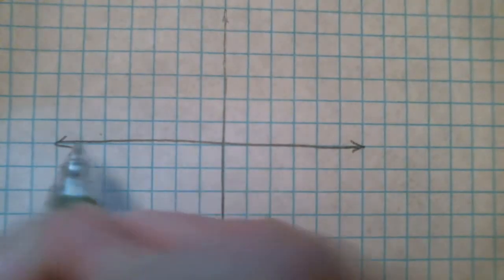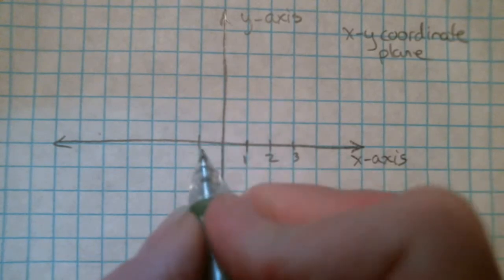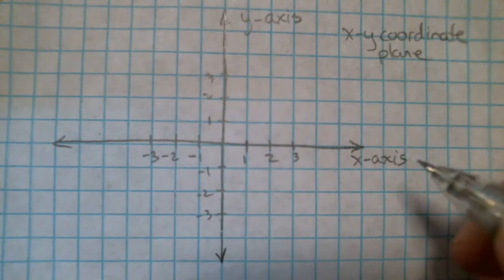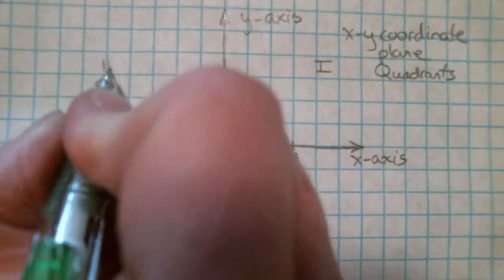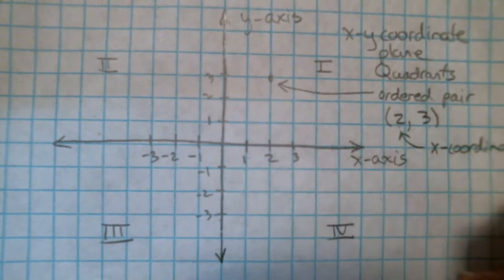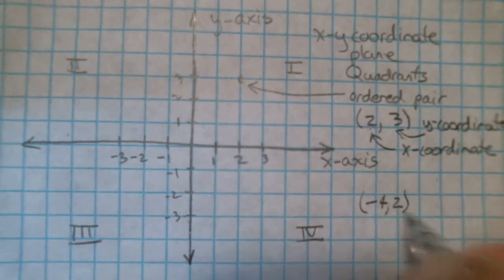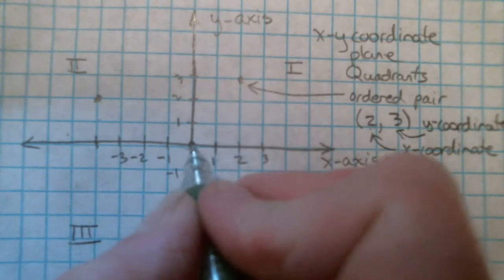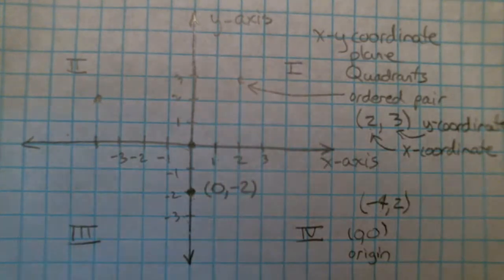Introduction to graphing points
This is a basic introduction to the x-y-coordinate plane.  Important vocabulary such as ordered pair and quadrants are explained.